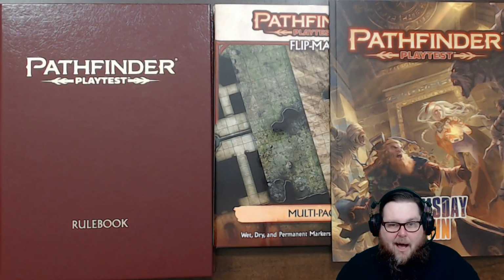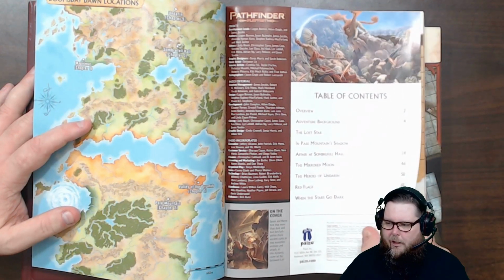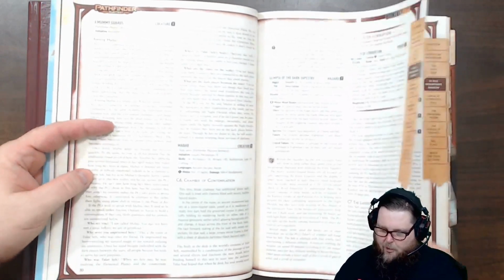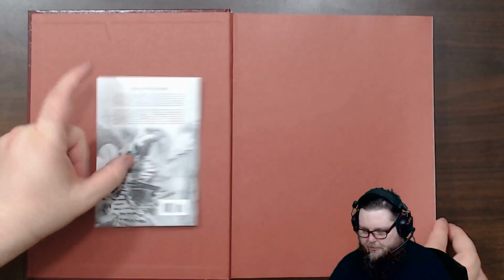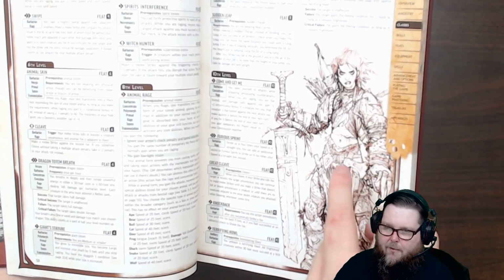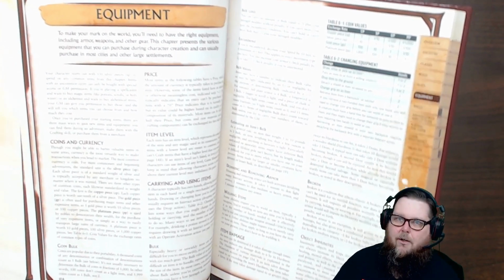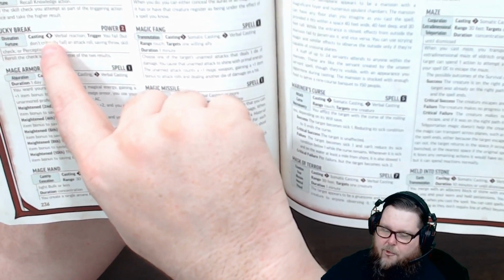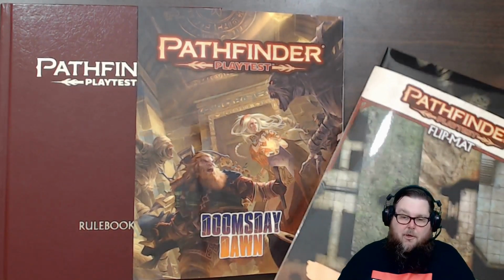Lets Take a Look At The New Pathfinder 2.0 Playtest Books & Material -- Digital Dungeon Master